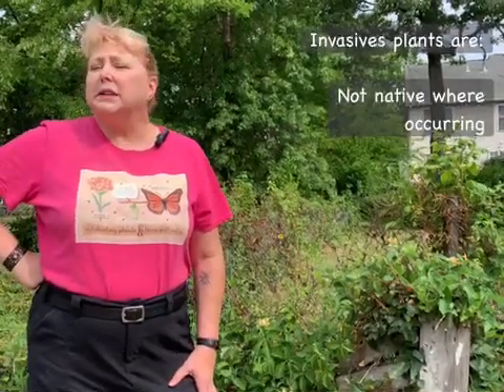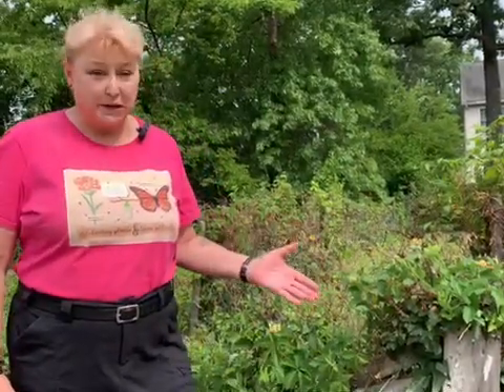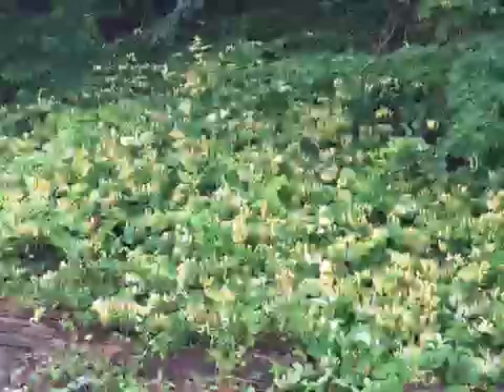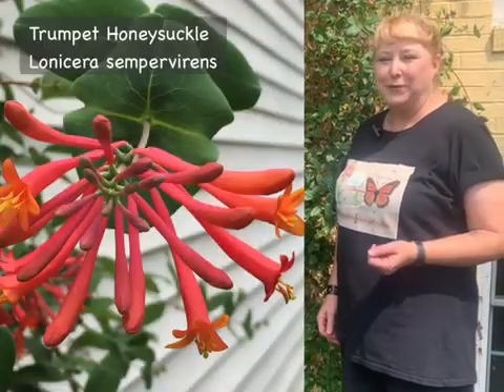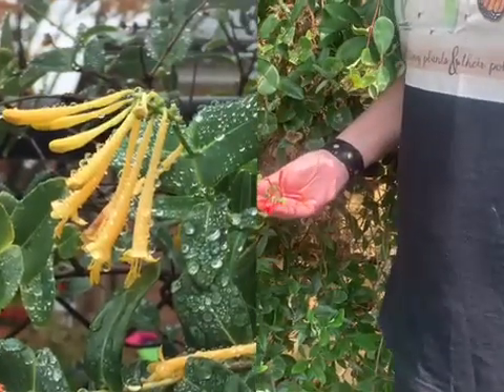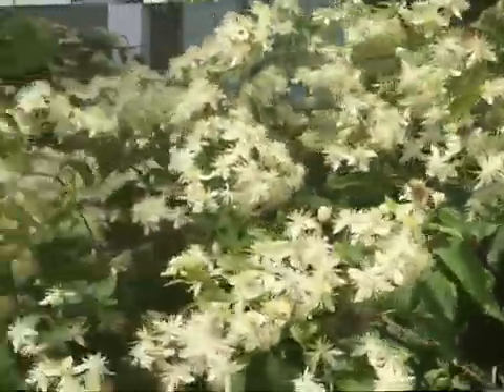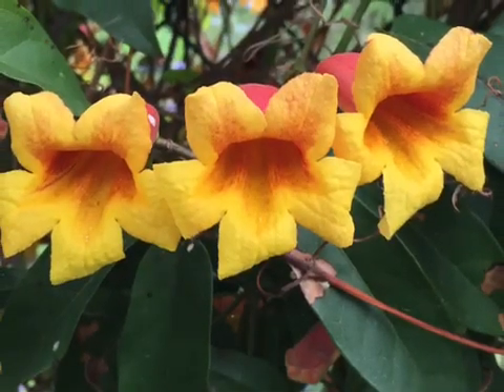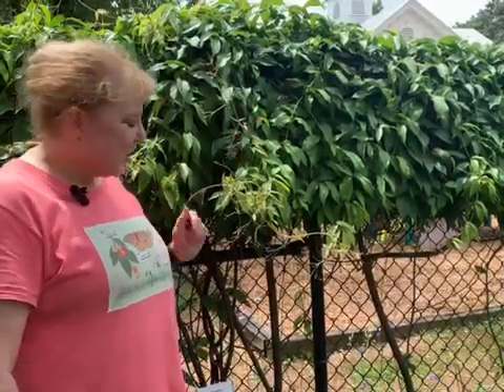Invasive Japanese Honeysuckle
Learn about the problems posed by invasive Japanese Honeysuckle (Lonicera japonica) and three excellent native replacements